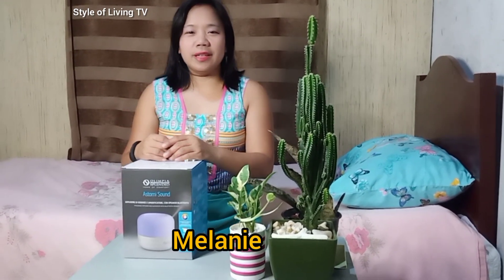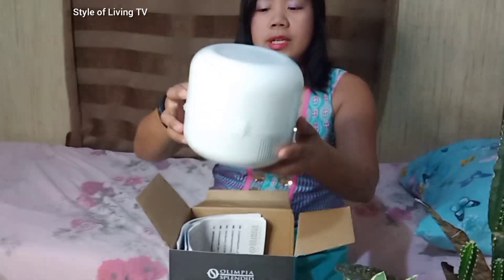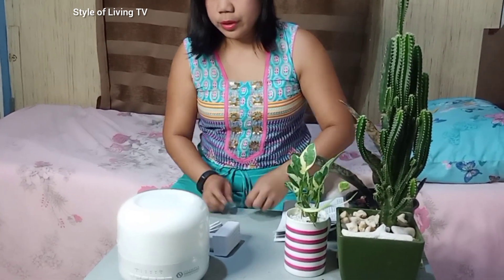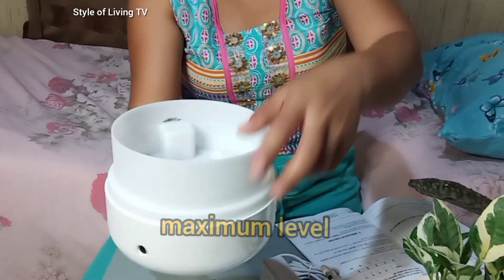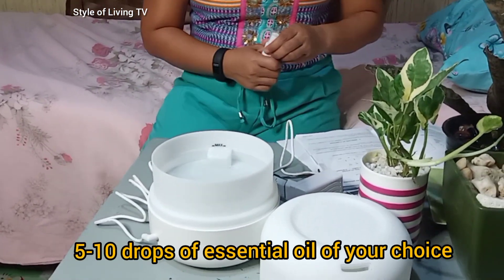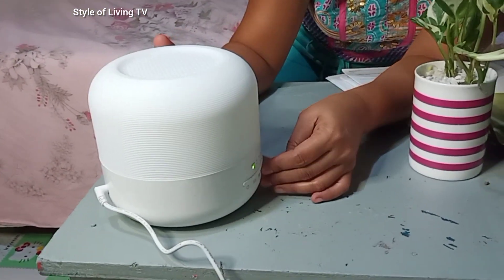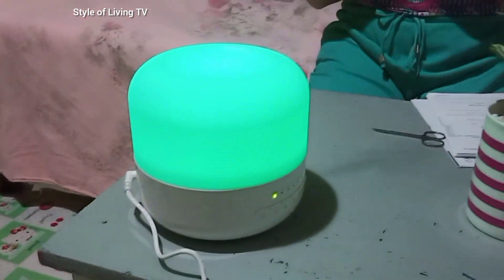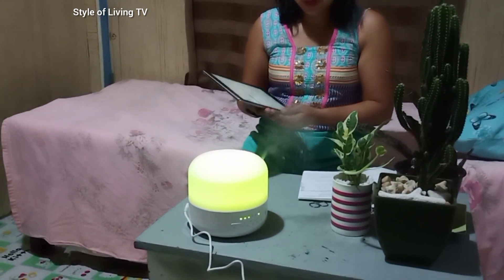Astomi Sound: Unboxing and Review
Unboxing of Astomi Sound, an Italian brand Aroma Diffuser and Humidifier. Among its many features are the changing color and bluetooth speaker. You may check their product on their page and channel.